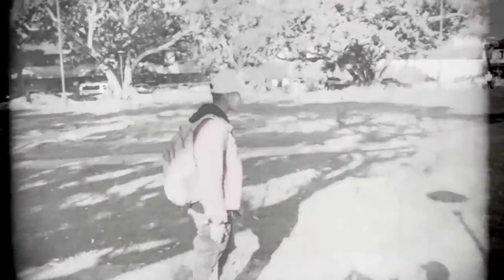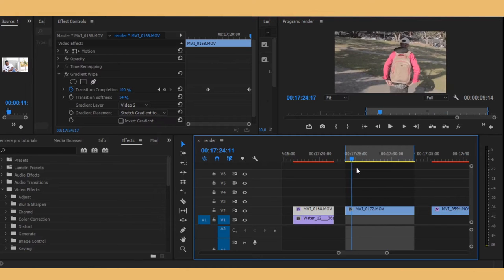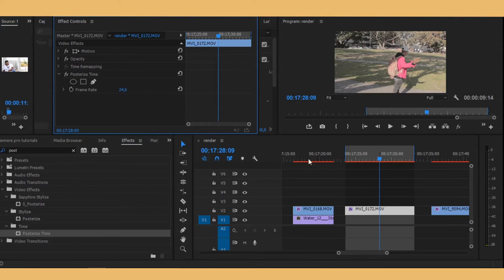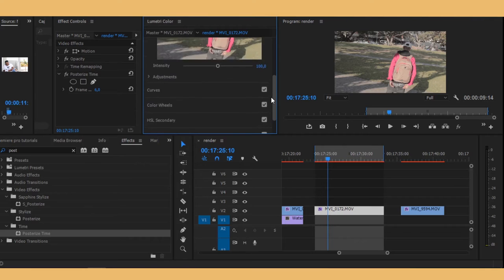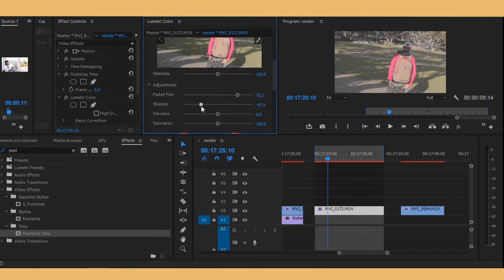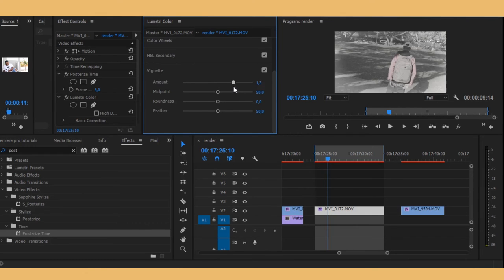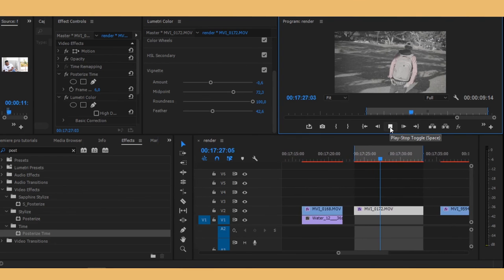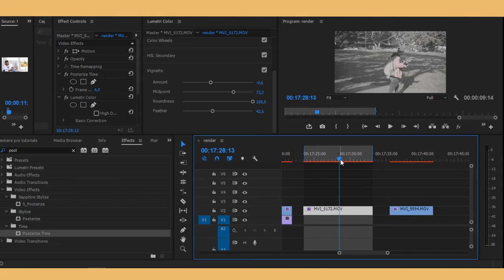HOW TO FAKE A STOP MOTION USING ADOBE PREMIERE PRO 2020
TODAY I WILL BE TEACHING YOU THE EASIEST WAY TO DO A STOP MOTION USING PREMIERE PRO.

INTRESTED IN ME EDITING/SHOOTING YOUR VIDEOS PLEASE LEAVE ME A DM